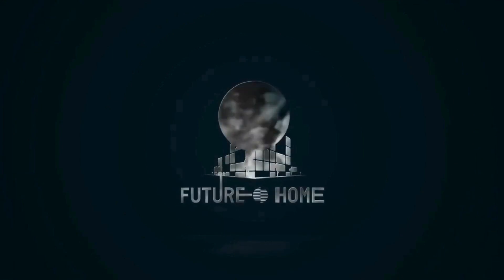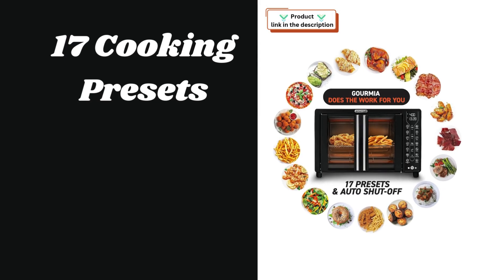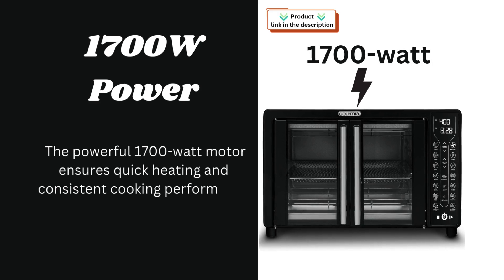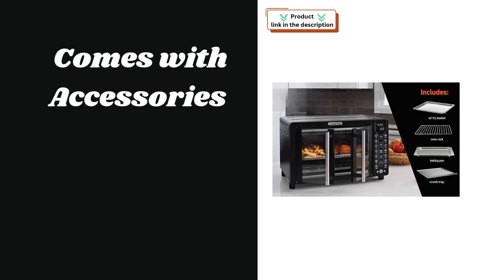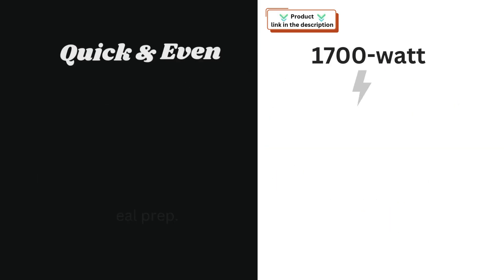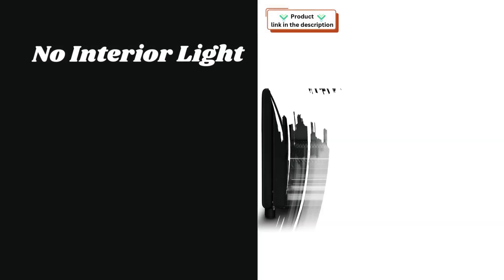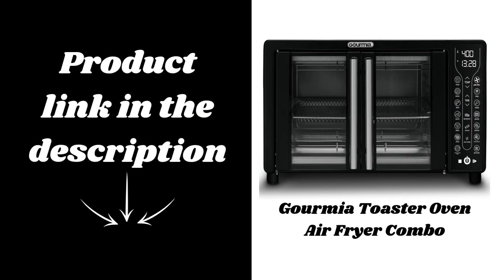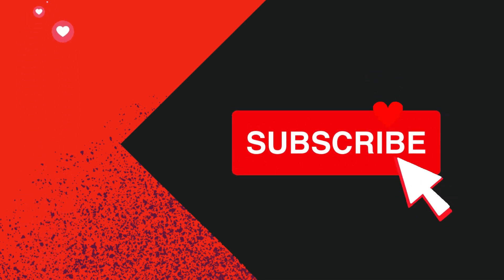Discover the Power of the Gourmia Toaster Oven Air Fryer Combo with 17 Cooking Presets!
Feature or Info:

FEATURES:

17 Cooking Presets :– From air frying to baking, roasting, and dehydrating, this oven offers 17 easy-to-use presets for perfect results every time.

1700W Power :– The powerful 1700-watt motor ensures quick heating and consistent cooking performance across all modes.

French Door Design :– The stylish French doors make it easy to load and unload food without taking up much counter space.

24L Capacity :– The spacious interior can fit a 12" pizza or up to six slices of toast, making it ideal for larger meals and family dinners.

Comes with Accessories :– The oven includes a convection rack, baking pan tray, and a recipe book, giving you everything you need to get started right out of the box.

PROS:

Versatile Cooking Options :– Whether you're air frying, roasting, or baking, the 17 presets offer a wide range of cooking methods to simplify meal prep.

Quick & Even Heating :– With its 1700 watts of power, this oven heats up fast and cooks food evenly, giving you that crispy texture without all the oil.

Space-Saving Design :– The French door design and compact footprint make it perfect for small kitchens, while still offering plenty of cooking capacity.

CONS:

No Interior Light – Unfortunately, there’s no interior light, so checking on your food can be a bit tricky without opening the doors.

Learning Curve – With 17 presets, it can take a little time to get familiar with all the settings, especially if you’re not used to digital controls.

Future | Home

Discover the power of the Gourmia Toaster Oven Air Fryer Combo with 17 cooking presets, the ultimate kitchen tool that brings versatility and convenience to your cooking routine. This 1700W powerhouse offers French door styling and a 24L capacity, making it perfect for cooking for the entire family. With its convection rack, baking pan tray, and included recipe book, you'll have everything you need to whip up delicious meals in no time. Whether you're air frying, toasting, roasting, or baking, the Gourmia Toaster Oven ensures evenly cooked, crispy, and delicious results every time. Say goodbye to cluttered countertops and hello to effortless, efficient cooking with this all-in-one digital air fryer oven. Watch our video to see why the Gourmia GTF7460 is a must-have for your kitchen!

🕒 Timestamps
0:00 –: Overview
0:22–: 17 Cooking Presets
0:32–: 1700W Power
0:40–: French Door Design
0:47–: 24L Capacity
0:57–: Comes with Accessories
1:06–: PROS
1:34–: CONS
1:52 –: Conclusion